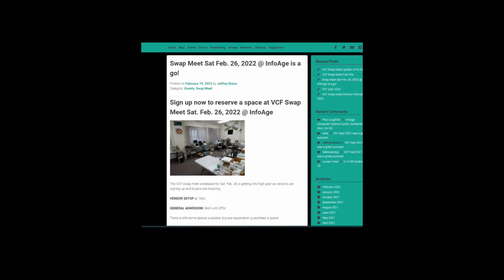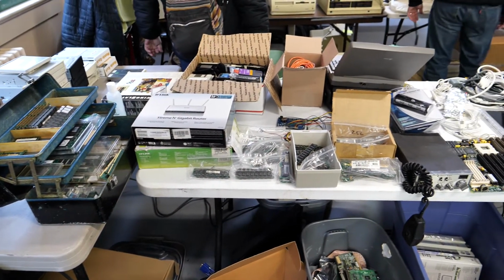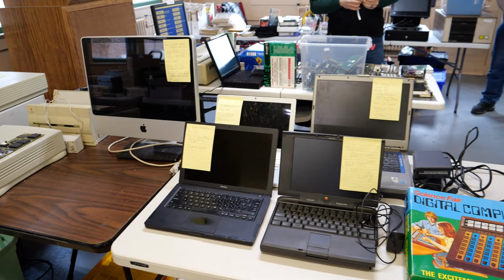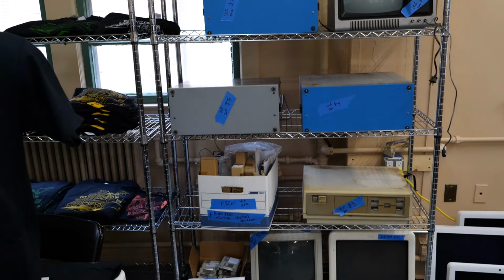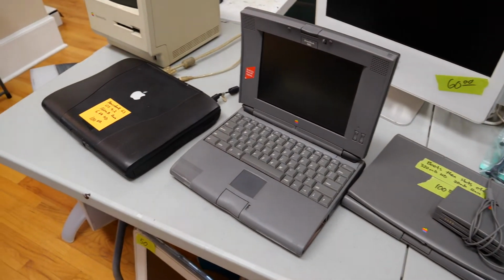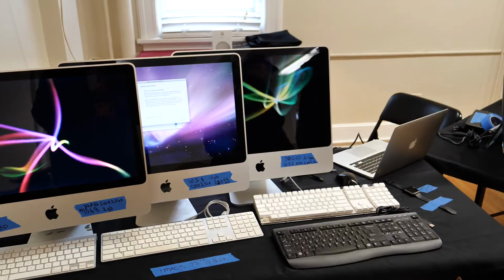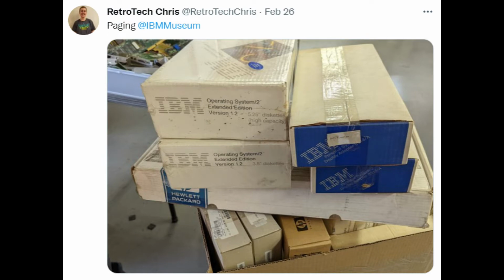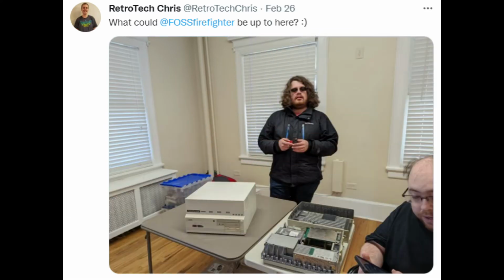RetroTour: RTC Visits VCF Mid-Atlantic Spring Swap Meet! What Did He Buy? Who Did He See?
Join us as we visit the Vintage Computing Federation Mid-Atlantic Spring Swap Meet.  We'll give a lightening round tour and catch up with a few friends!

Come and see us on the web!